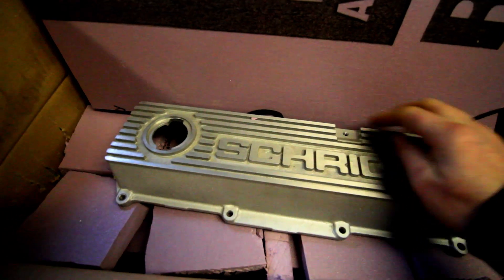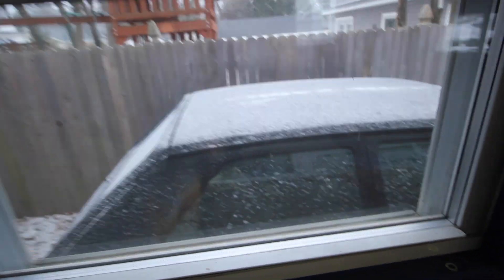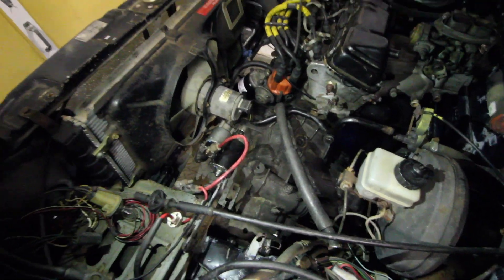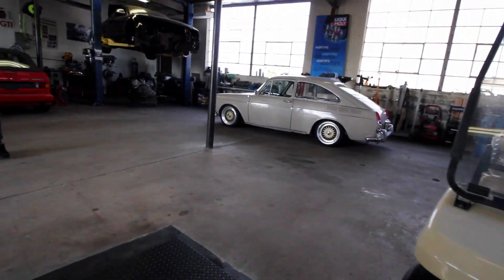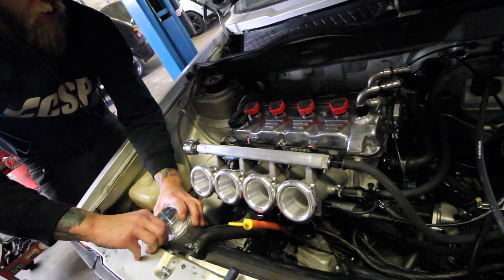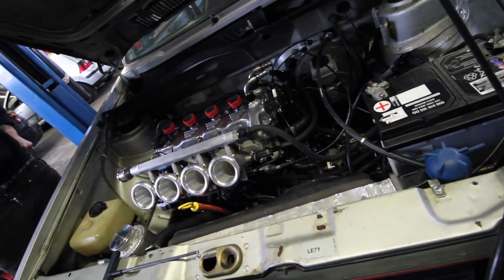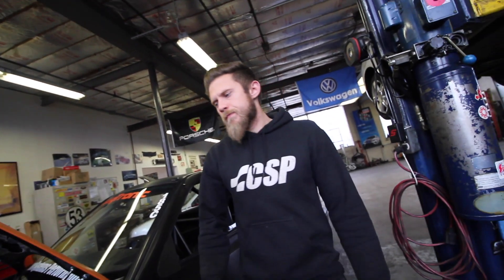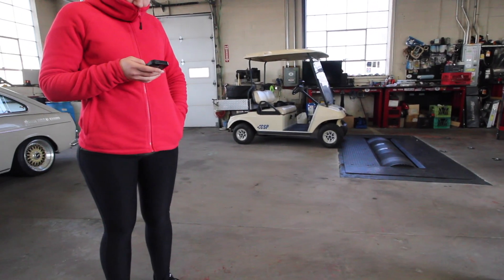#2 wheelspin factory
so far so good! thank you to everyone for all the love and support with this. paid a visit to james at caste system performance in norwood NJ to check out a gti he was working on and drool over one of the fastest FWD volkswagens in the world. hoping to be able to get back down there and film this gti on the dyno for you guys but we'll see! fortunately I'm not far from the shop though so you guys can definitely look forward to more stuff from this awesome shop including some action footage as the warm weather/track season hits.

Music: "Where You Do Belong" appearing on "Cullah The Wild" by Cullah